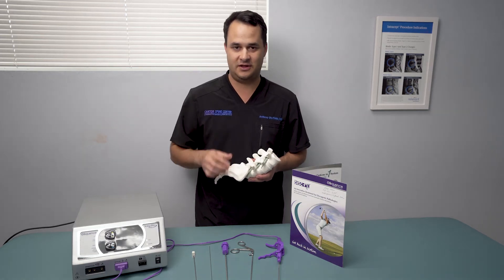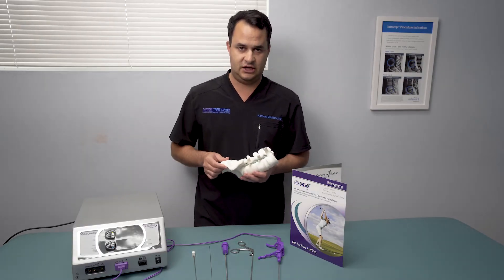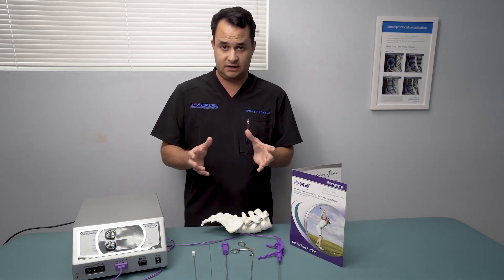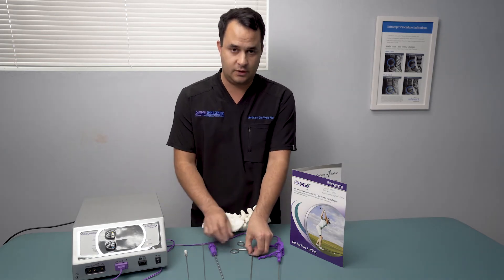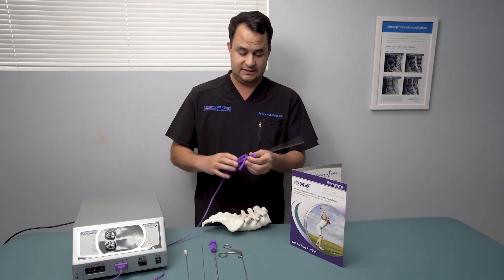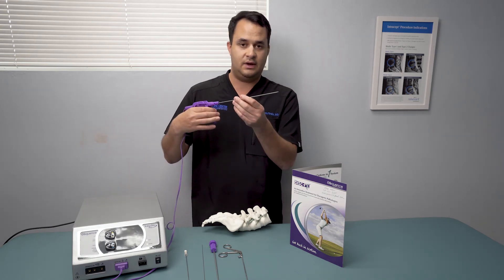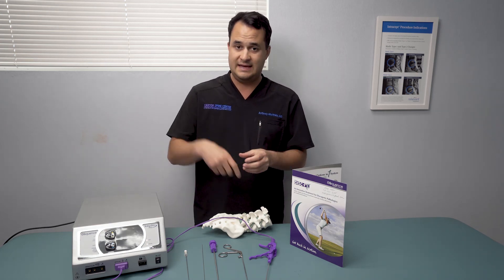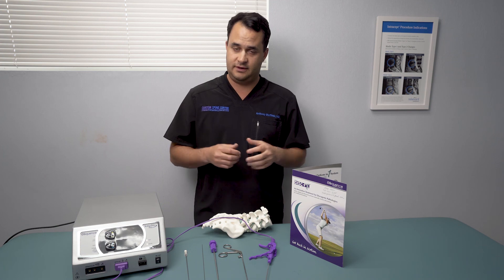Disc-FX®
Let's talk about Disc-FX® by Elliquence!

Safely, Rapidly and Effectively Treat Discogenic Pathologies

The elliquence Disc-FX® System safely, rapidly, and effectively performs minimally invasive discectomyMinimally Invasive Discectomy & Microdiscectomy procedures for contained lumbar spine herniations. The innovative, patented design combines simple, intuitive functions with precise surgical results. (Source*